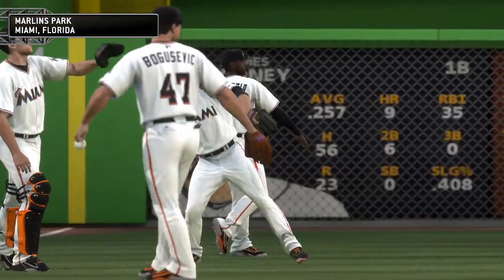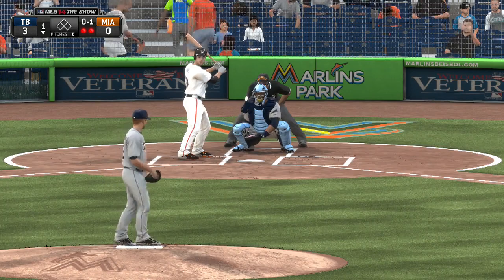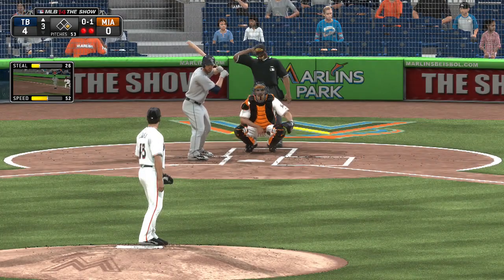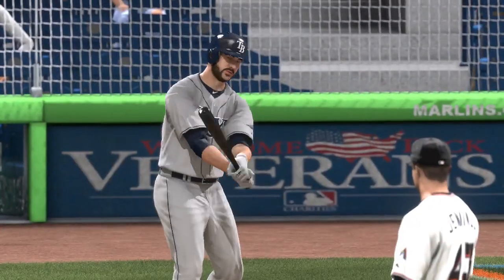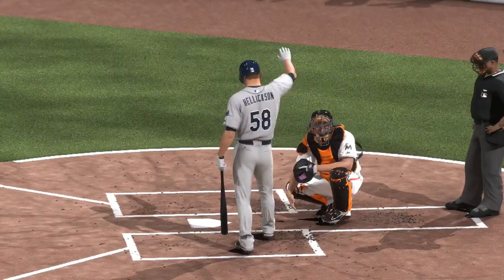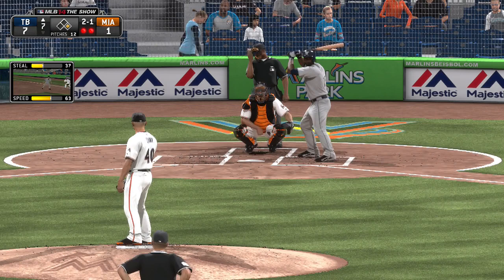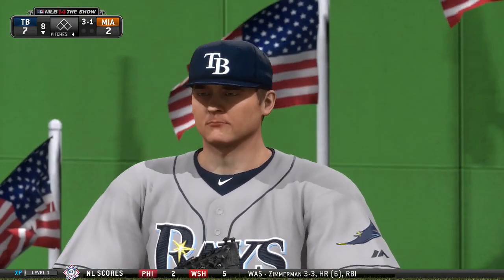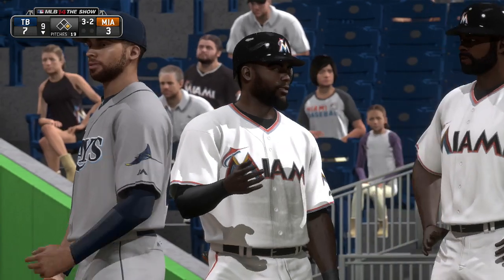MLB 14: The Show (PS4) (Miami Marlins Season) Game #59: TB @ MIA